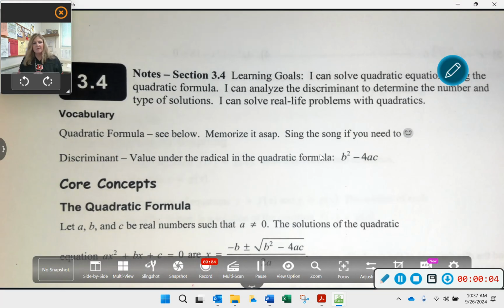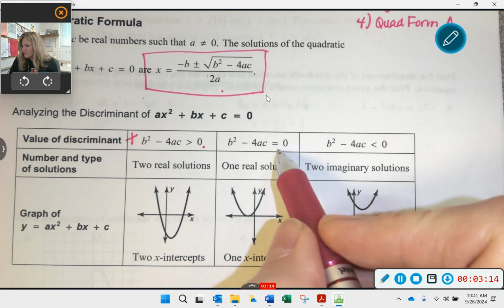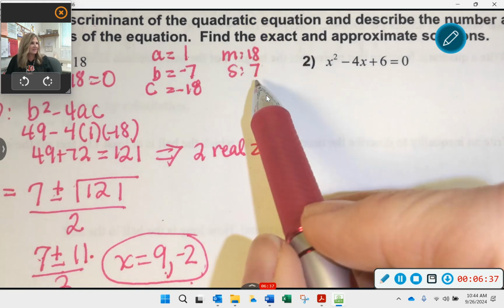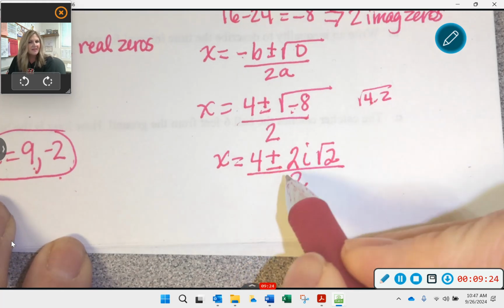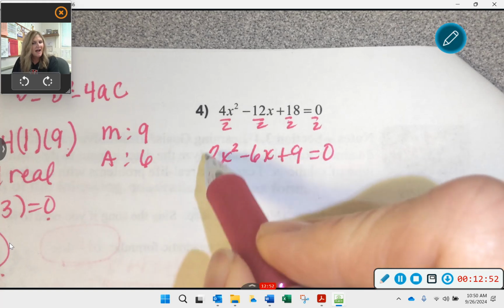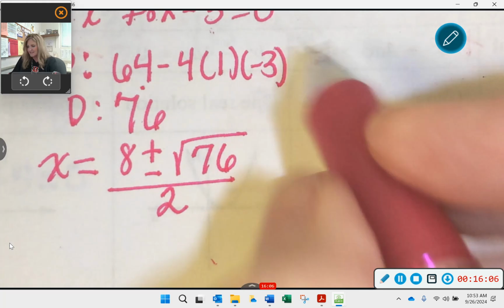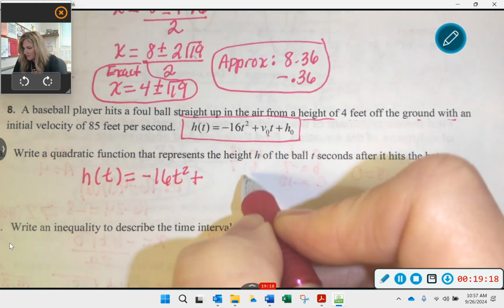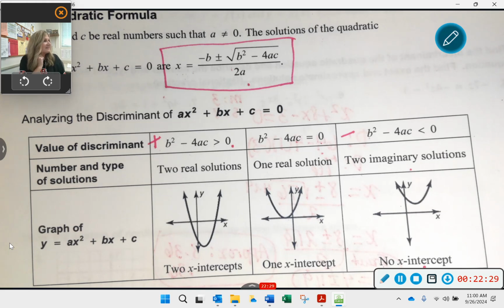Video Notes 3.4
Students will apply the discriminant in the quadratic formula and use the quadratic formula to solve quadratic equations.  Note the error on #6!  The b value was 8, so -8 should have been used in the formula.  :(  So the final correct answer on #6 would be x=-8.36 and 0.36.